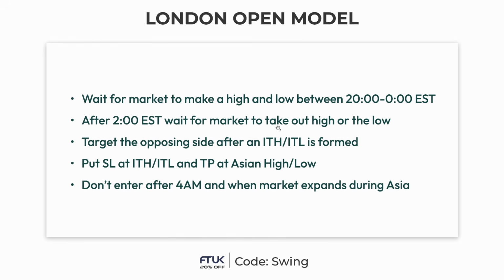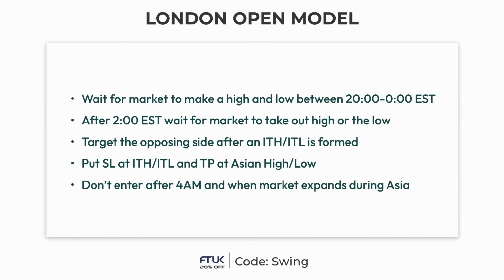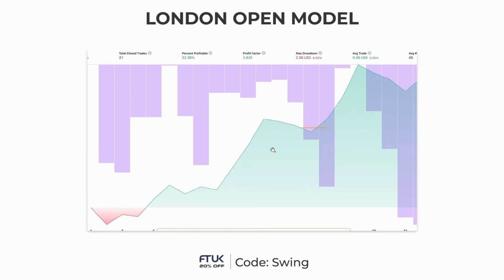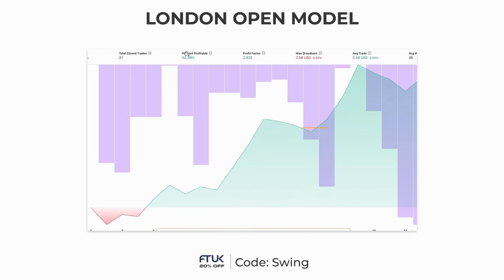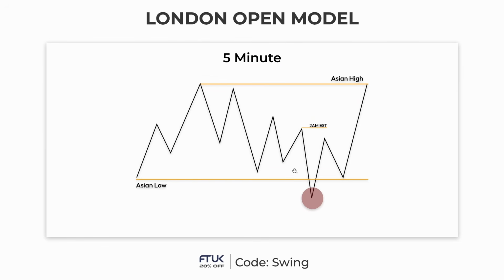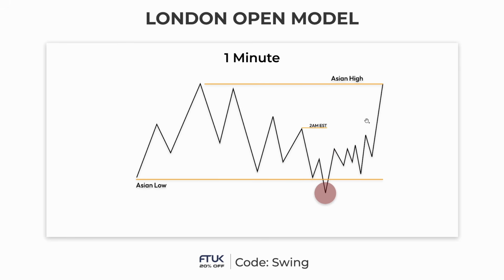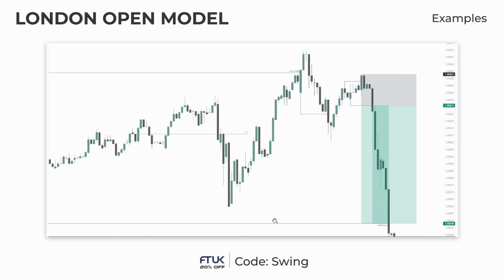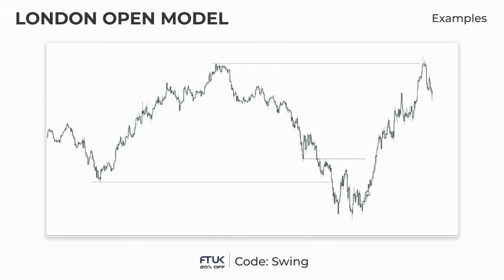I'll make you profitable in 252 seconds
Lesson 10 - London Open Model - Beginner to Advanced Free Premium Course

🔥Got Skills but No Capital?

The trusted firm in the industry since 2021